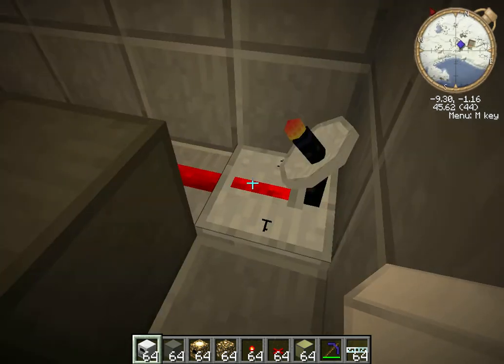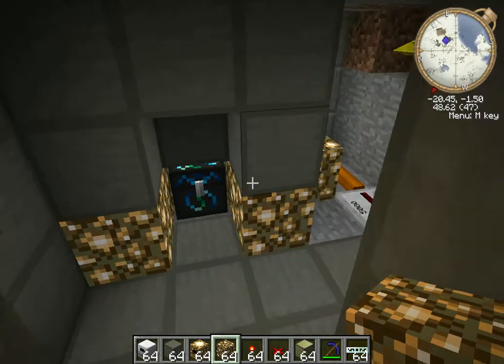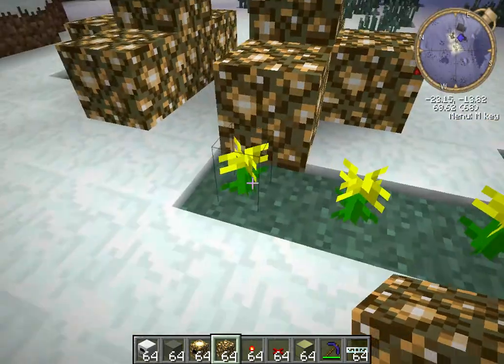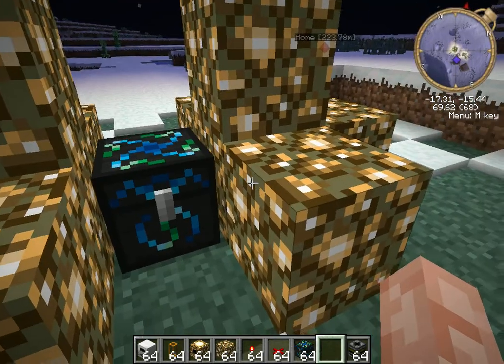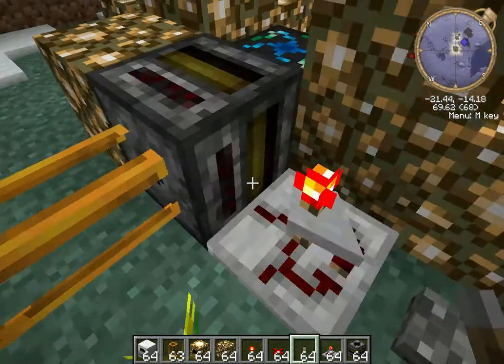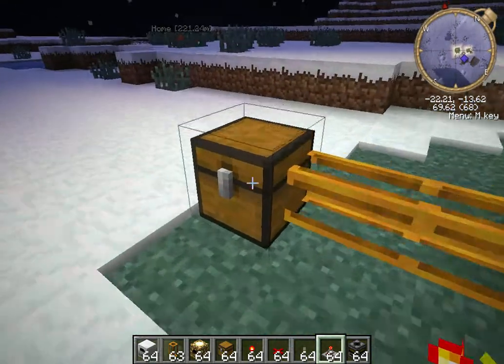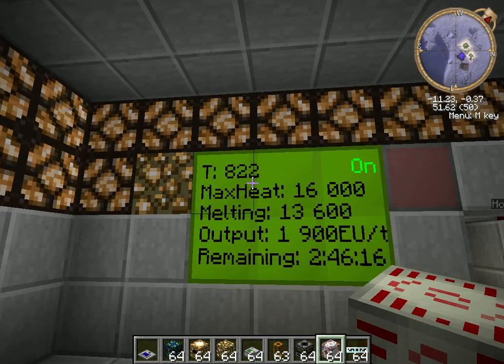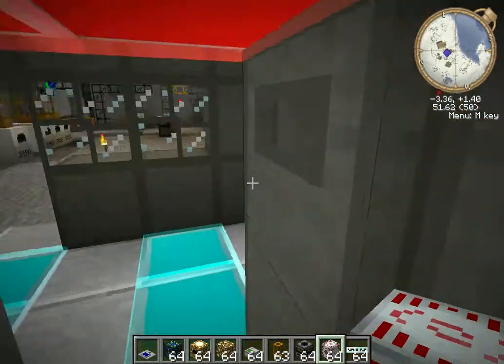2100 eu/t 100% safe reactor tutorial - minecraft technic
in this i show you how to recreate the reactor set up i have in my factory its 100% safe and out puts alot of power.